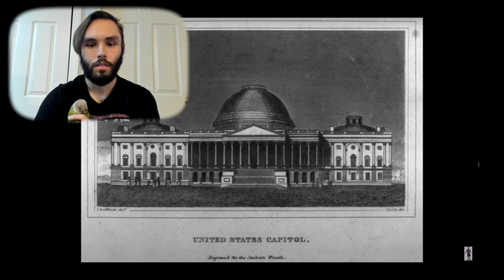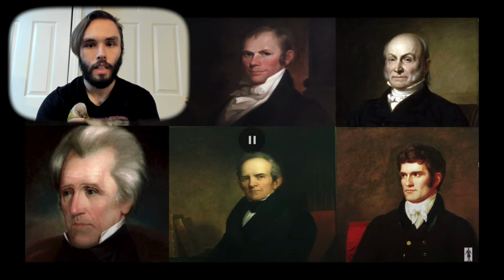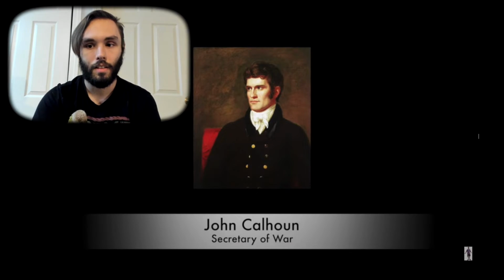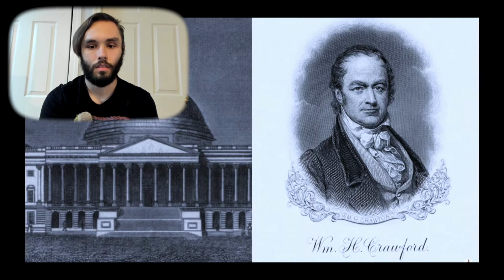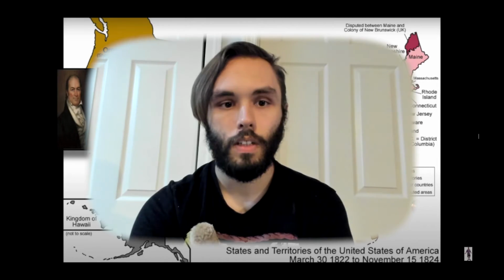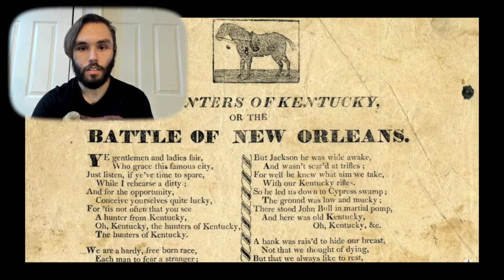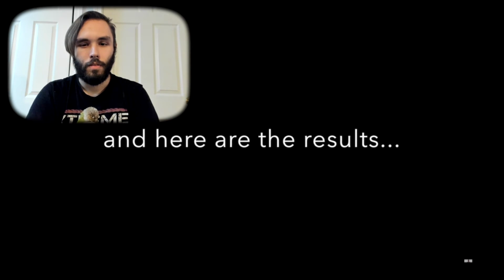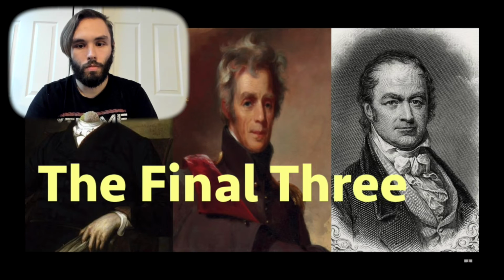Historian Reacts | The American Presidential Election of 1824 (Mr. Beat)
College Degree: B.A. in Liberal Arts (History)